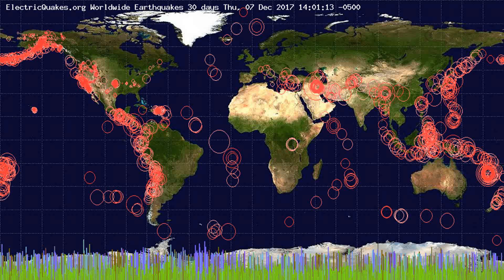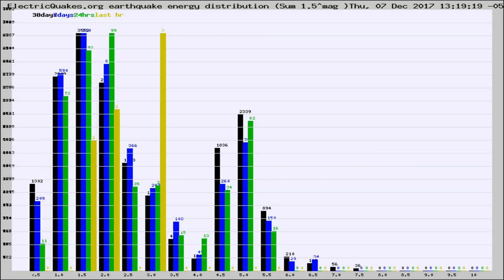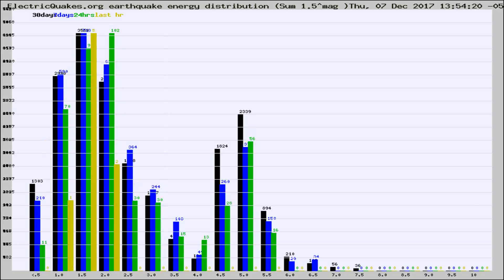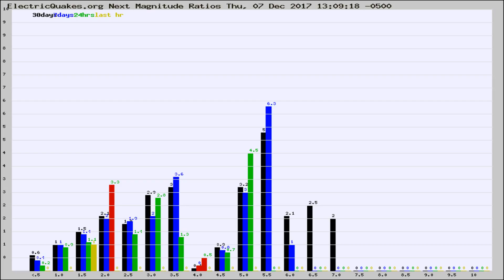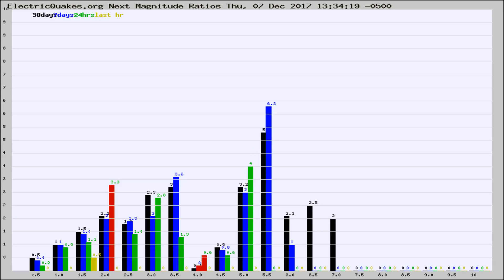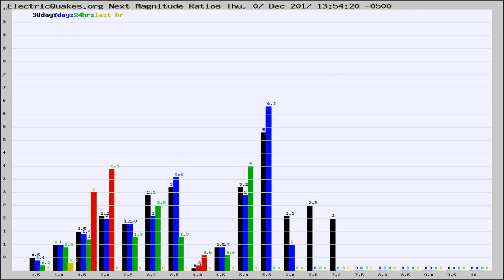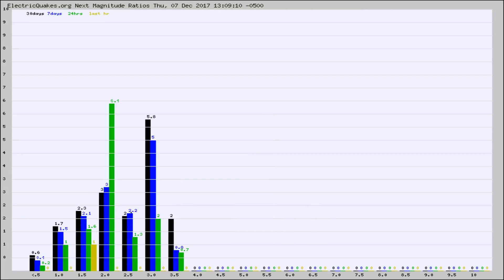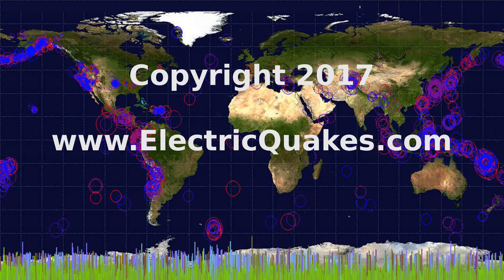Todays_Hourly_World_Earthquake_Statistics_from_ElectricQuakes.org_12-07-17+14:02:01